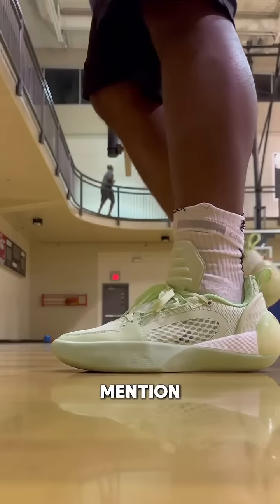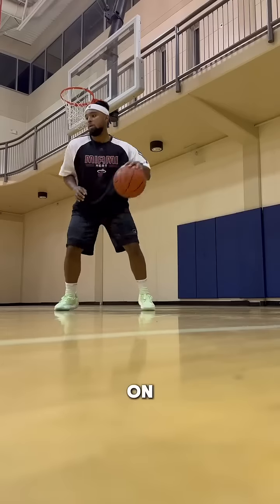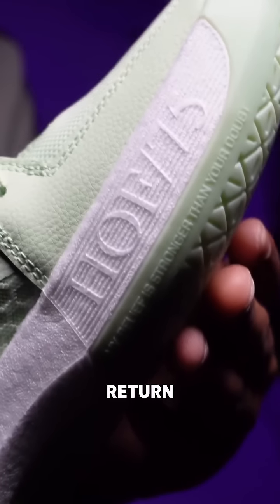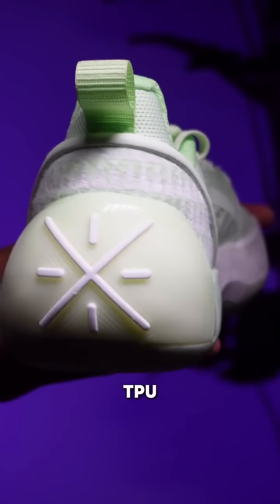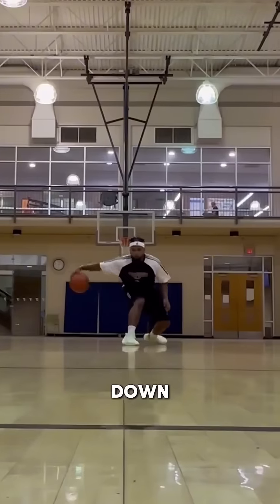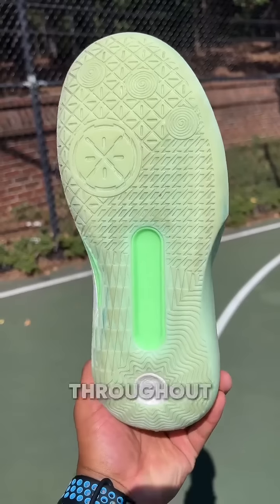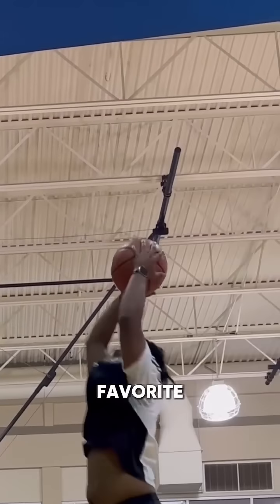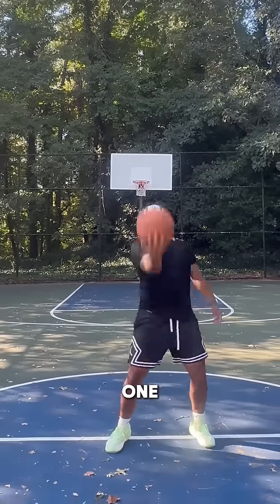Wade All City 12 Encore "Avocado"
GCU outsole for multidirectional traction, and two pieces of TPU for torsional resistance.
Upper made of two kinds of material for a balance between lockdown and breathability.
Kept full-length BOOM midsole from AC12 for great bounce and cushioning.
Suitable for both on-court performance and daily outfit.